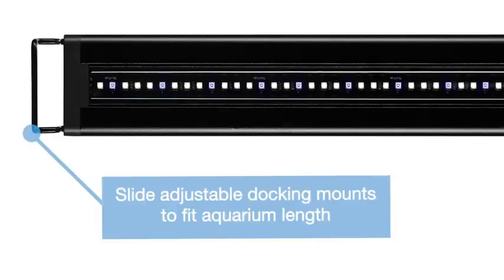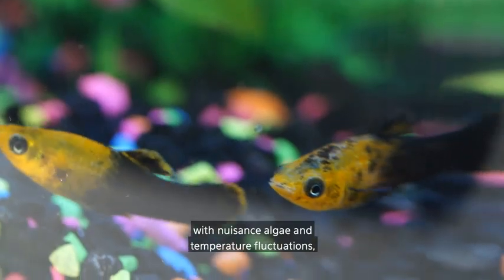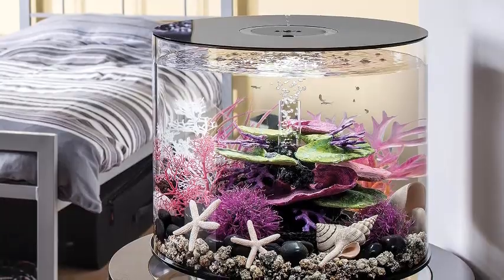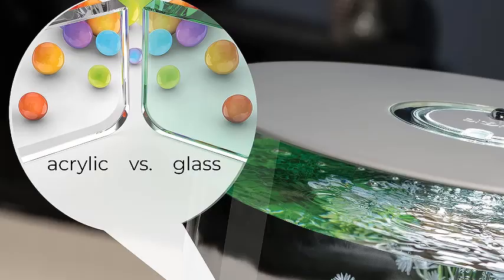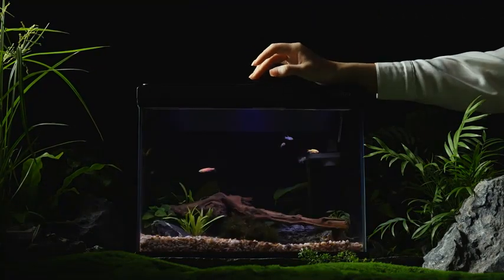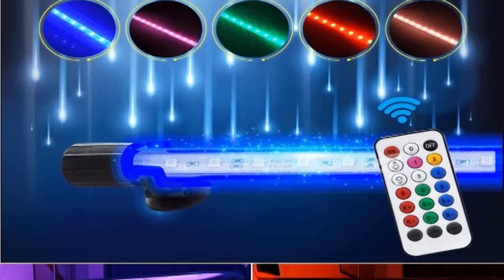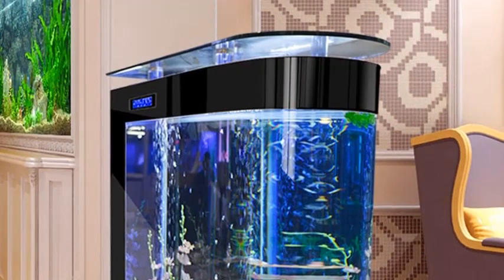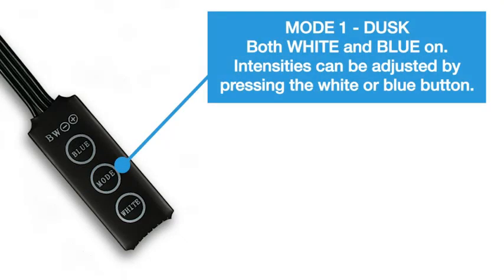Best Fish Tanks And Aquarium 2024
TOP 5 Best Fish Tanks And Aquarium 2024

1. Aqueon Aquarium Fish Tank Starter Kit with LED Lighting 20 Gallon High Fish Tank

Amazon US
Aliexpress US

2.Tube 35 Aquarium with Standard Light - 9.2 Gallon, Black

Amazon US
Aliexpress US

3. PONDON 5 Gallon Fish Tank, Low Iron Glass Aquarium Starter Kits with Temperature Digital Display, Betta Fish Tank with No Installation for Beginners and...

Amazon US
Aliexpress US

4. Black Fish Tank 124Gal LED Aquarium Kit Upright Fish Tank Large Glass Fishbowl Glsaa Bar for Patios Living Office Room and Kitchen

Amazon US
Aliexpress US

5. Current USA Satellite Freshwater LED Light for Aquarium, 24 to 36-Inch

Amazon US
Aliexpress US